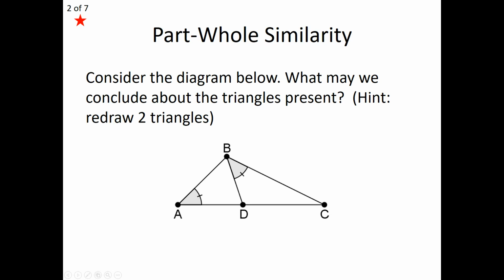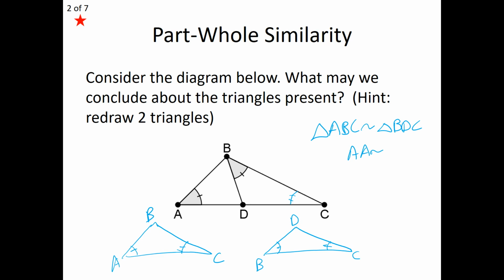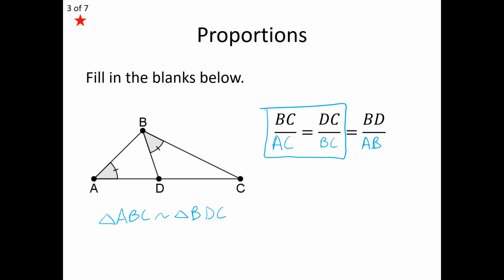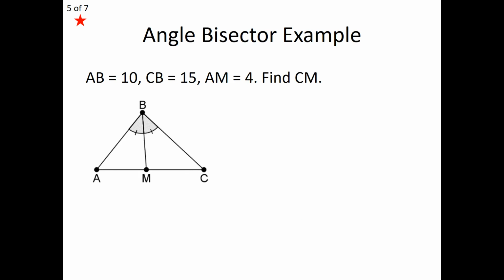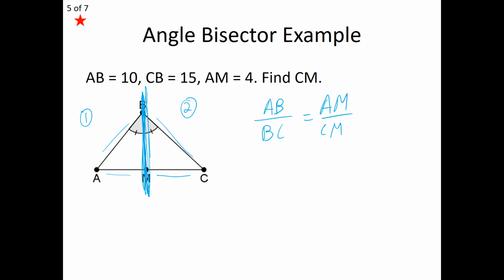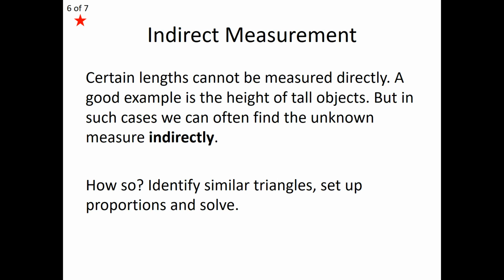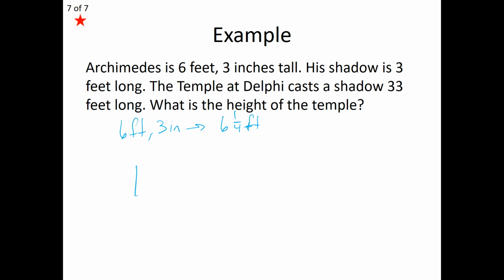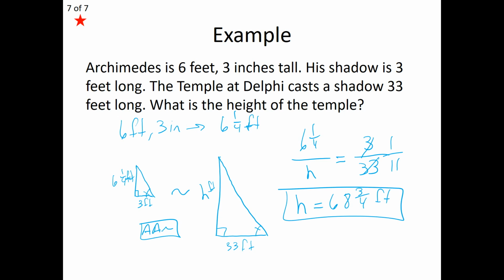AG - 7.6 VN Pt 2 Application Problems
Academic Geometry
Chapter 7
7.6 VN Pt  2 Application Problems